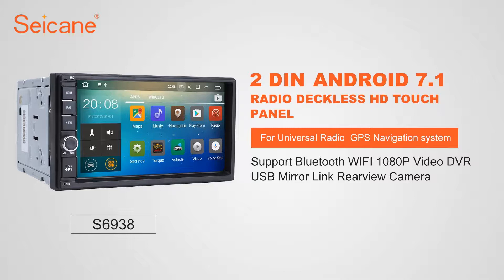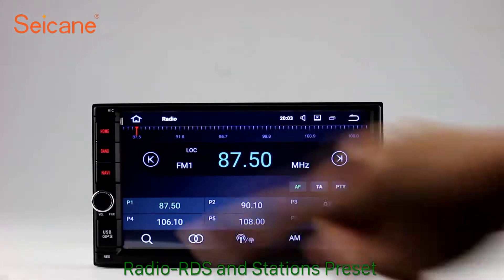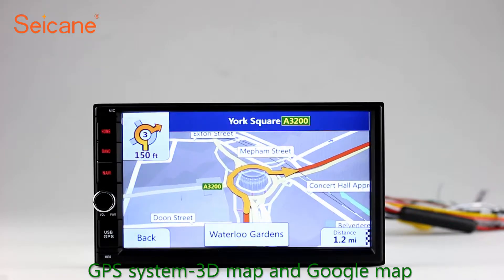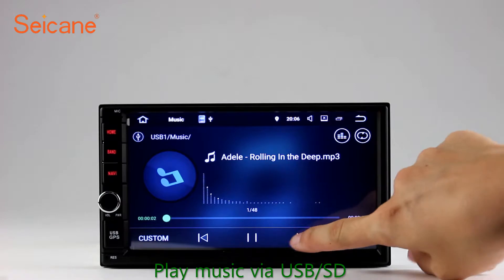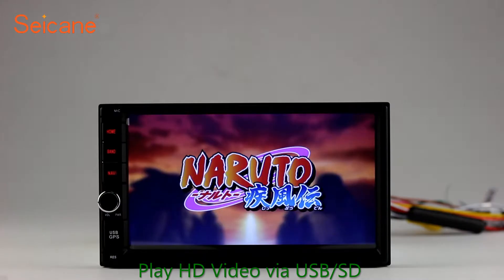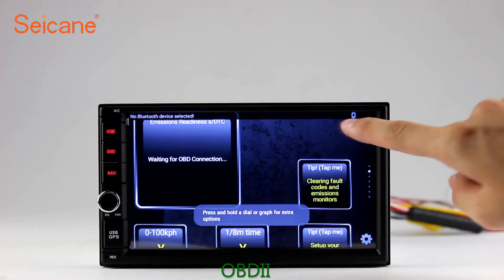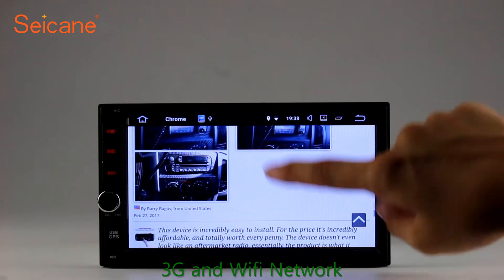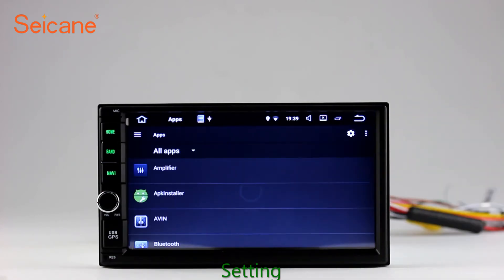2 Din Universal Radio Navigation system head unit support 4G WIFI DVR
Upgrade 2 Din Universal Radio Navigation system head unit support 4G WIFI DVR. More about installation and wiring diagram High-speed 4G/WIFI Network: It comes with built-in WIFI network and can support the most up-to-date 4G module, allowing you to easily get access to internet for online music listening, online videos watching, online games watching, e-mail checking, etc as long as you reach a WIFI hotspot or connect it to a 4G/module. Send a picture of your car's dashboard with the year and model enclosed to our now, and our pre-sale service team will check if this system work with your car. Wish you like it.